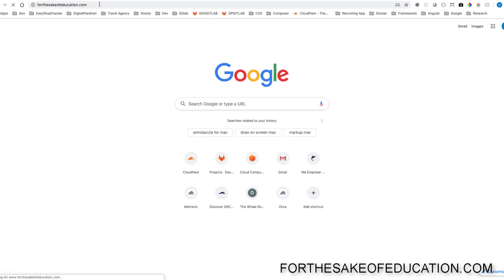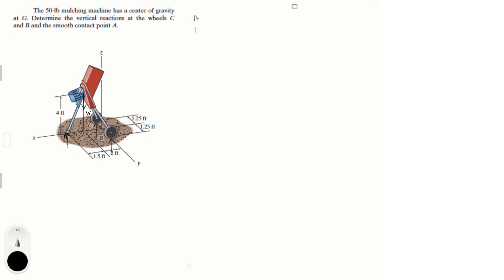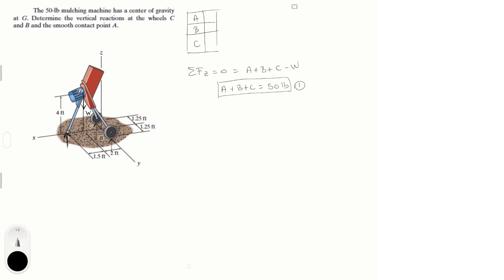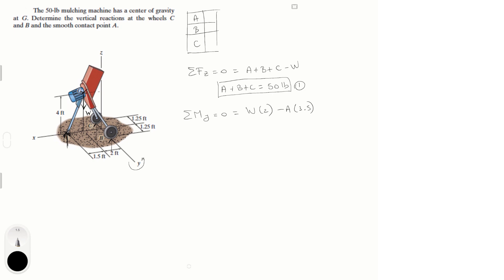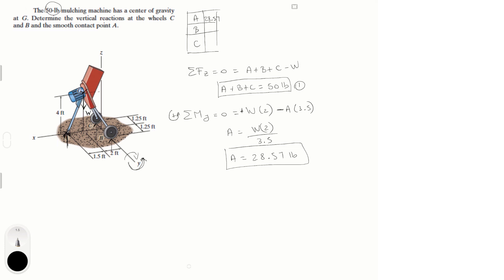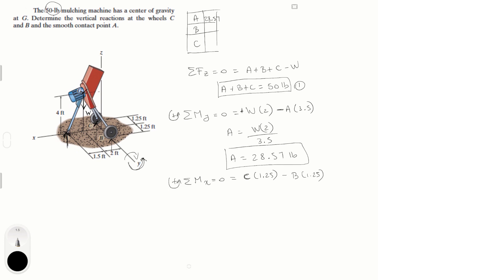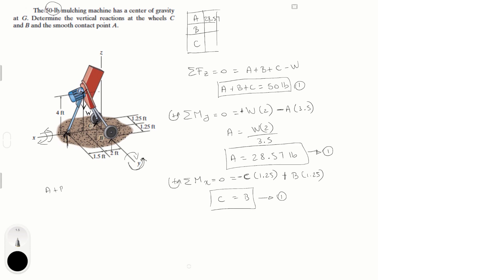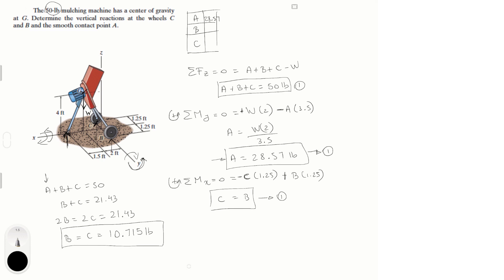Determine the vertical reactions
The 50-lb mulching machine has a center of gravity
at G. Determine the vertical reactions at the wheels C
and B and the smooth contact point A.